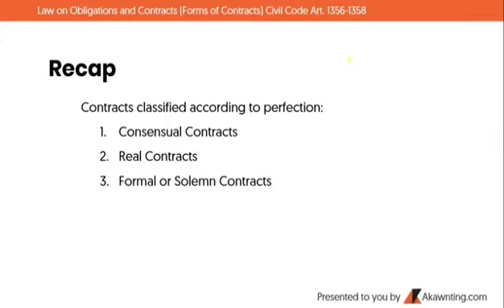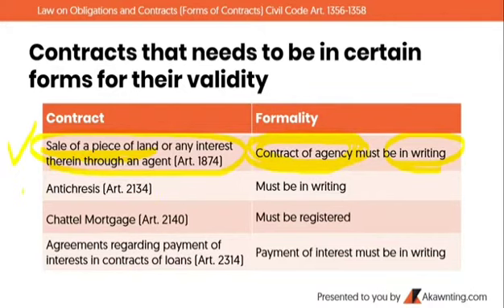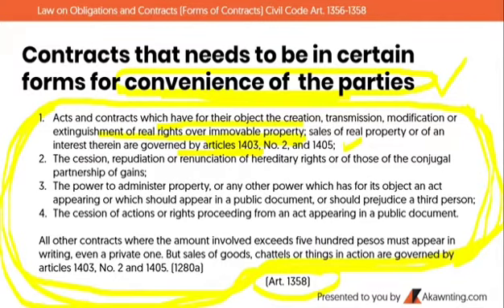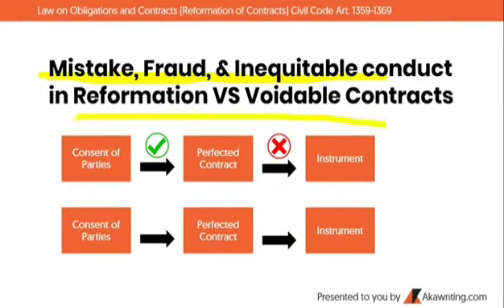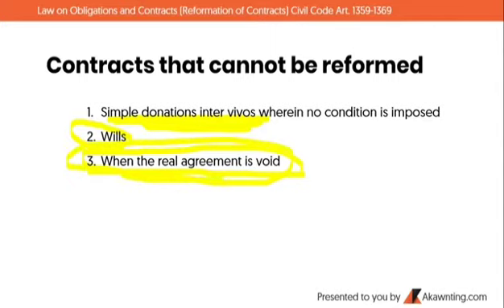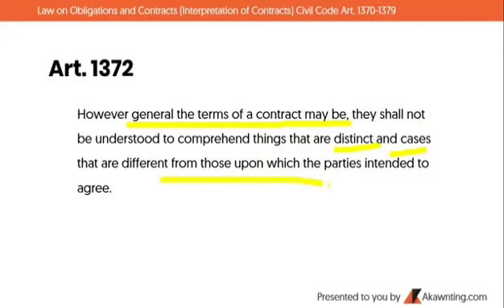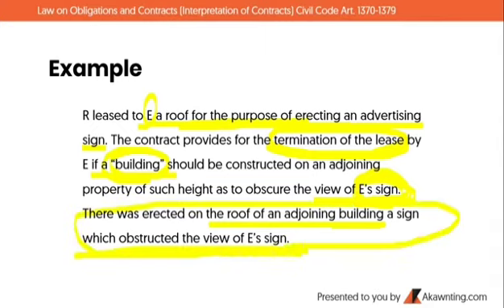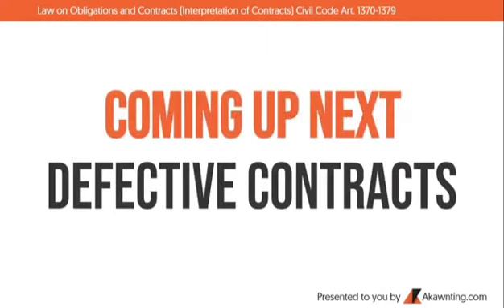Forms, Reformation, and Interpretation of Contracts (by Akawnting.com)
Laws on Contracts  as lectured by Akawnting.com